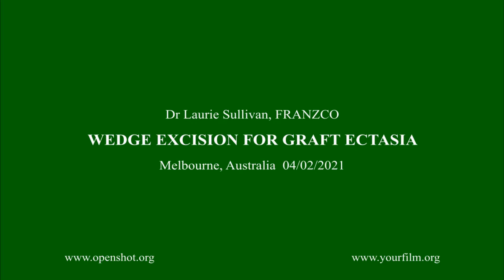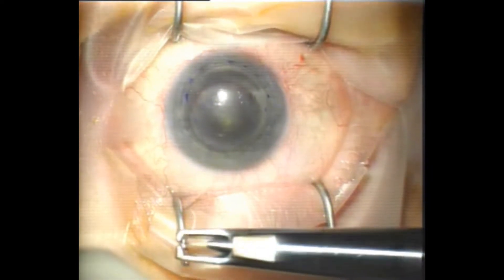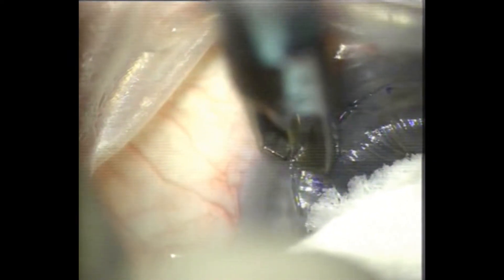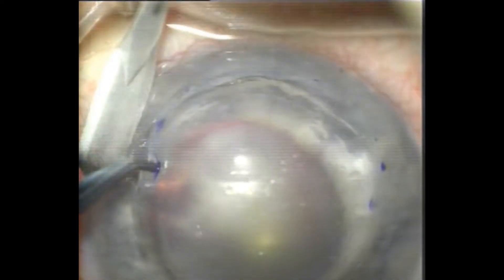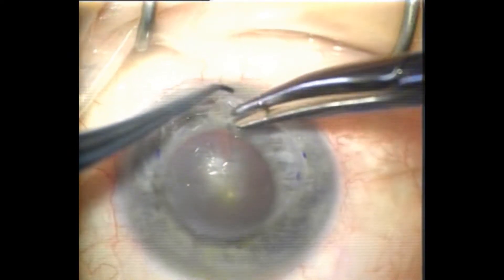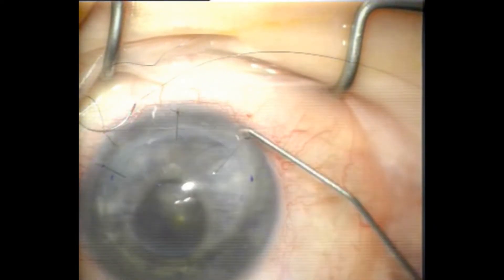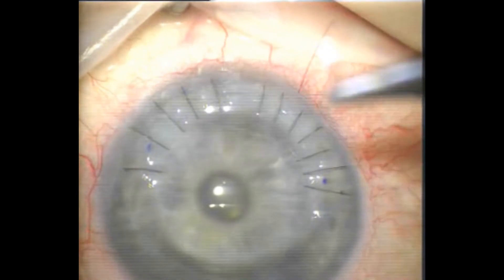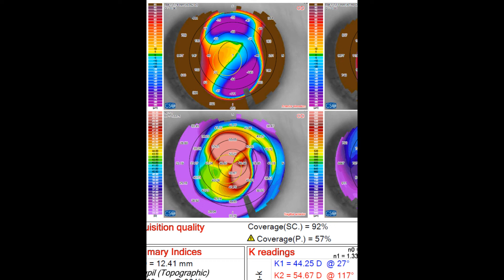Refractive keratoplasty wedge excision in a 40 year old corneal graft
Ectasia of the graft-host junction can occur after corneal grafts for keratroconus, in particular. One solution is to excise the ectatic tissue and resuture.